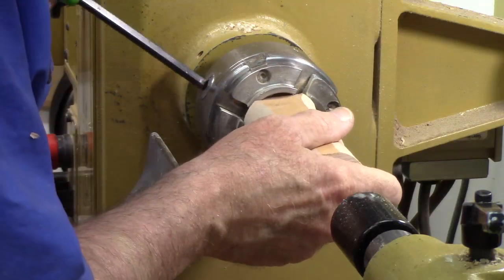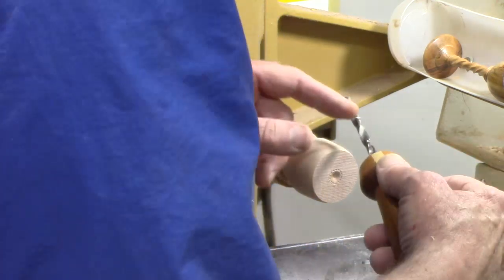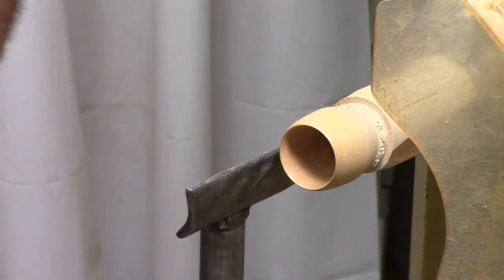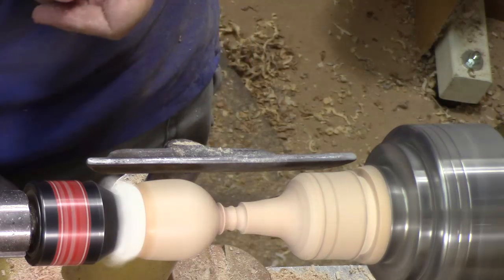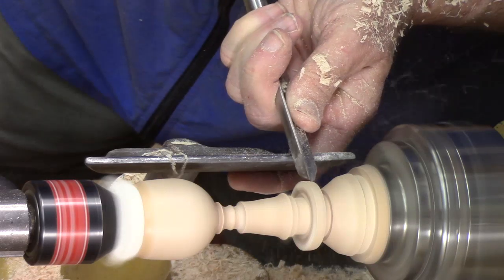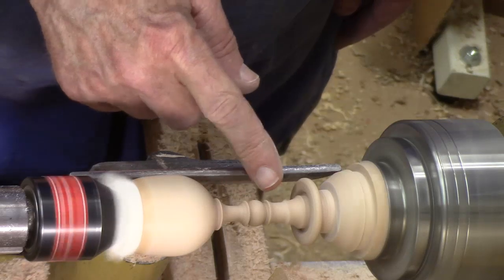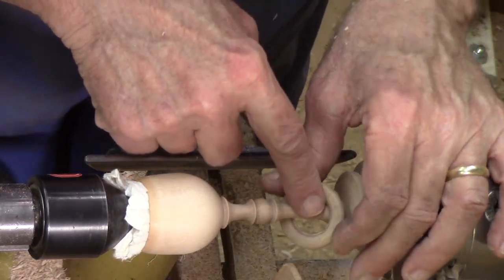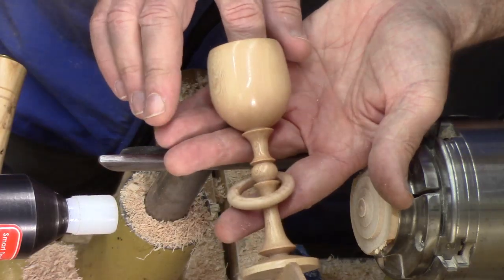Woodturning a Captive Ring Goblet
I demonstrate Woodturning a Captive Ring Goblet. This is not too difficult for a beginner with basic skills ready to kick it up a notch!